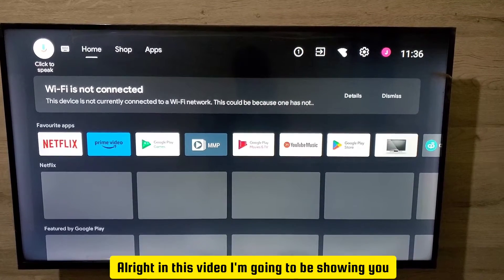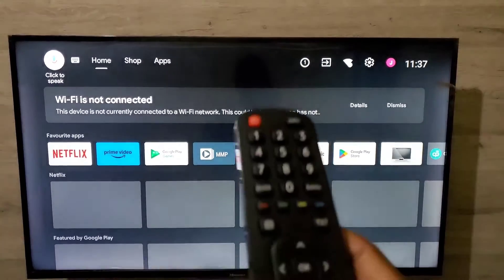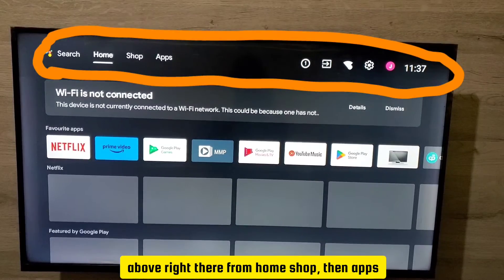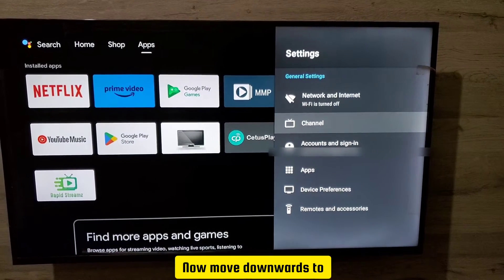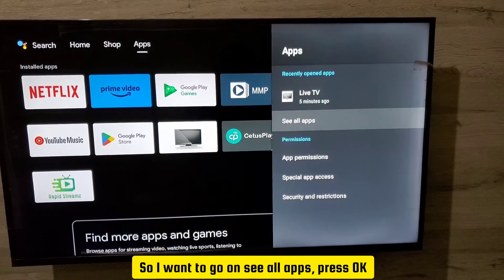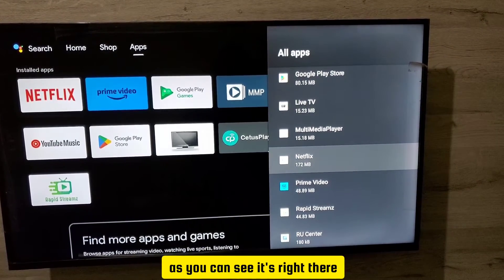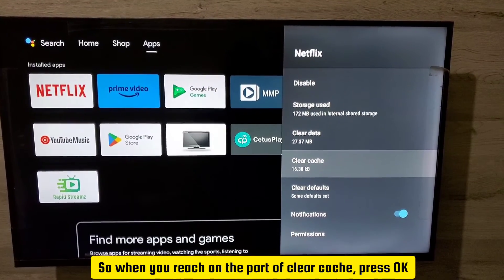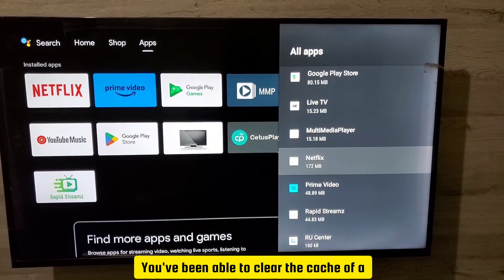Hisense Android TV: How To Clear Cache Netflix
In this video we learn how to clear cache in the netlix app on the hisense android tv